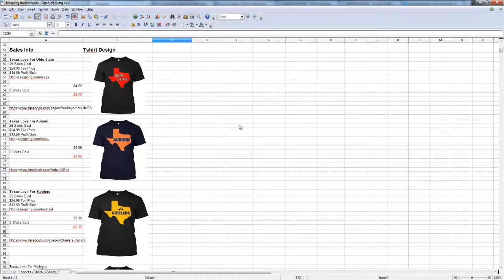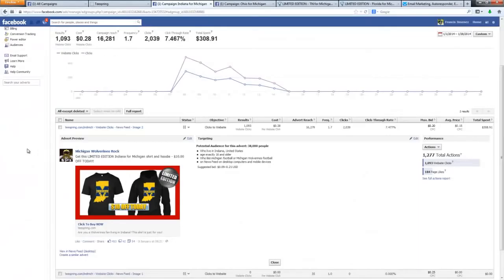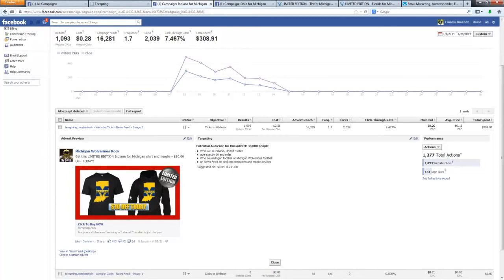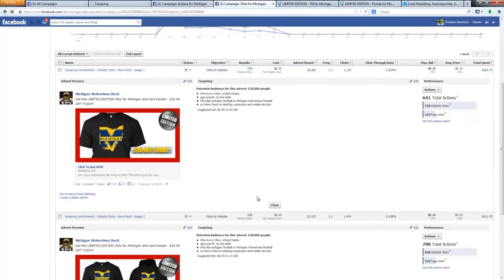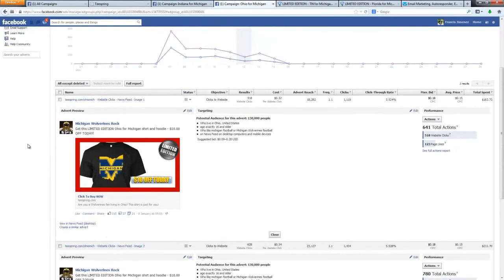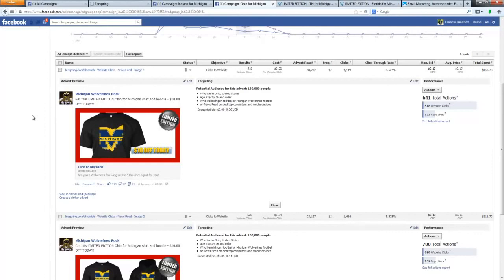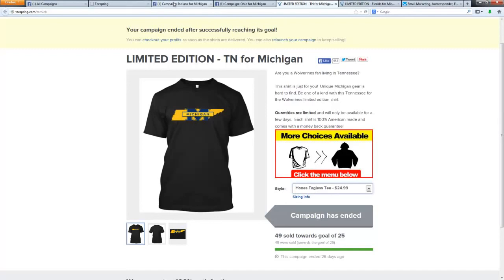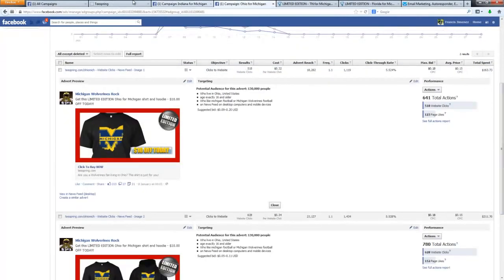Tee Profit Punch Review - Teespring Case Study $5,587 in 1st Week!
Tee Profit Punch is an in depth walk through on my system for selling tshirts through Facebook ads, Teespring, and SunFrog Shirts. Tee Profit Punch consists of a simple guide and videos that outline the entire process.  The three key factors to successful tshirts for my business are niche selection, design, and advertisement targeting.  These are what I teach and focus on in this product.

Watch the video case study now then sign up to my Teespring Newsletter to discover things like...
The golden niches that will buy tshirts over and over again...
Why your designs are killing your sales and how you can quickly fix it...
What ads get clicked and pull in the perfect buyer...
PLUS... CASE STUDY #2 -- I show you another angle that generated a quick $10,000 in only a few days